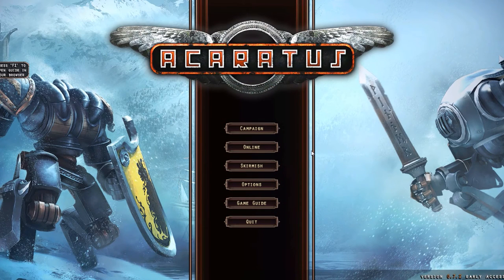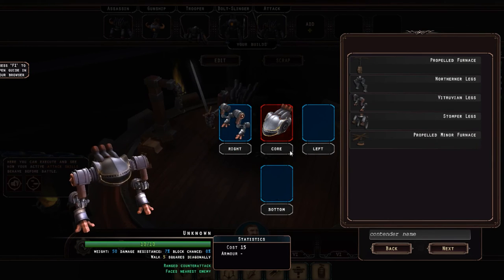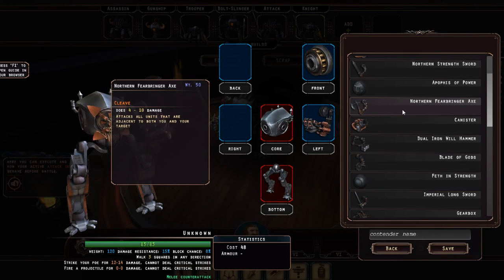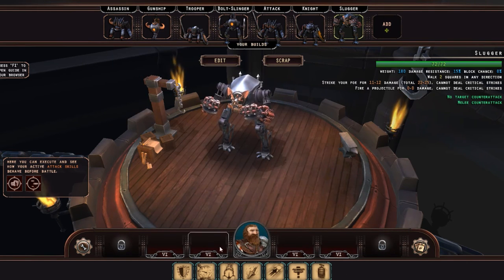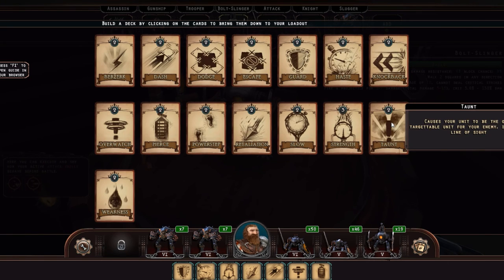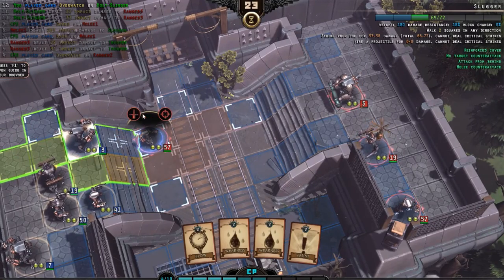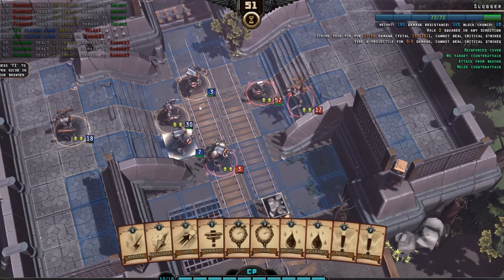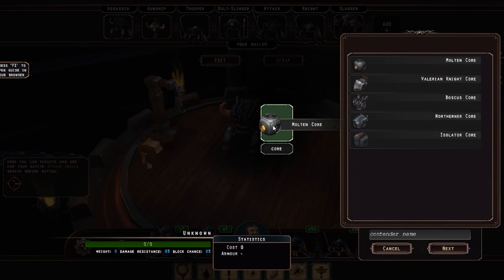STEAMPUNK MECHS - Acaratus Early Access First Look Gameplay - Steampunk Mech Tactics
Acaratus has hit Steam early access! Steampunk mech tactics with fully customisable units!  In today's first look, I poke around at Acaratus and see what it's all about.

Acaratus is a steampunk mech turn-based tactics game in early access by nordbrim interactive.

About the video
These videos are not full reviews as they do not always have the necessary playtime associated with them for proper reviews and the impressions are usually taken very early.  It is recommended that viewers make their own decisions before purchasing a game and not take the video content as a definitive answer.